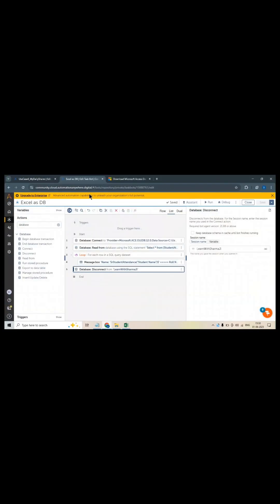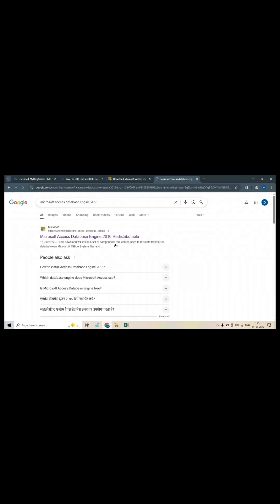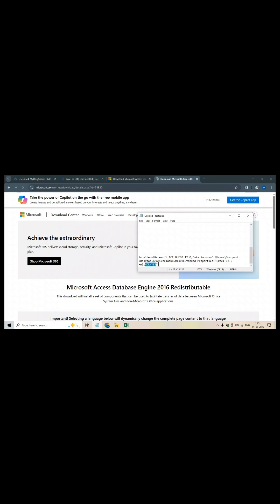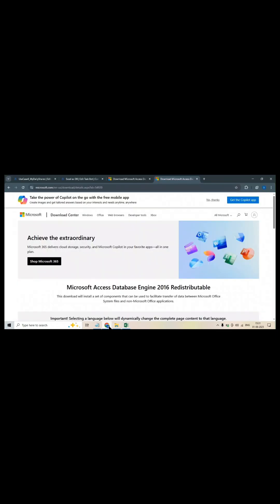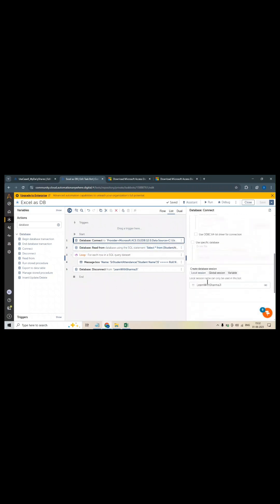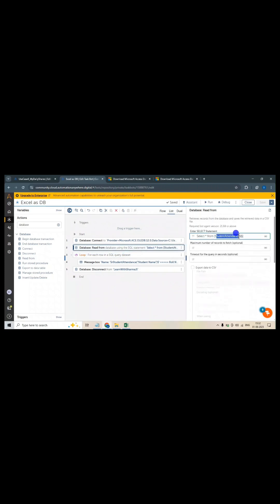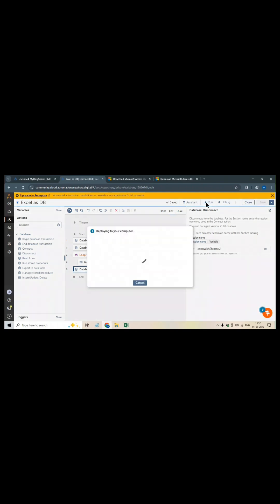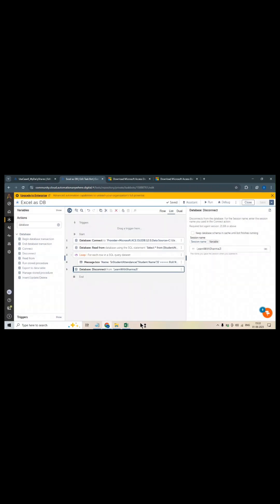Connect Excel as Database in Automation Anywhere | A360